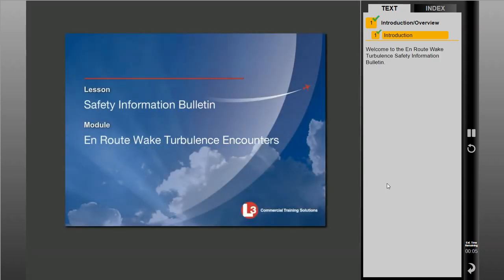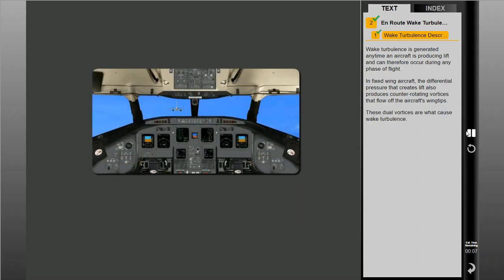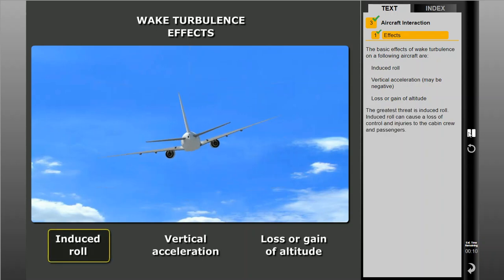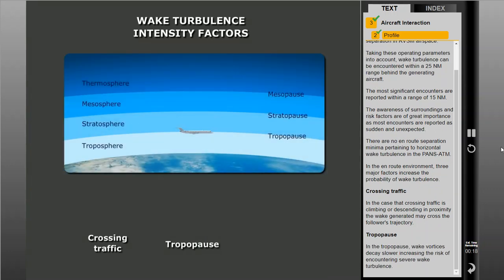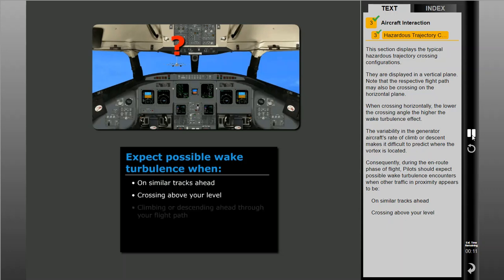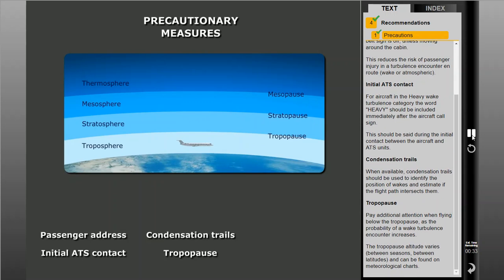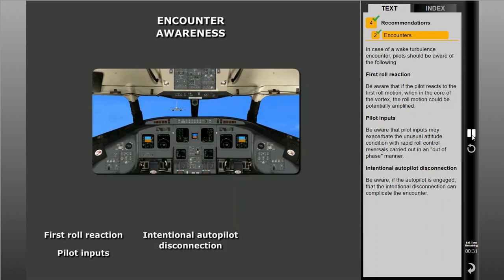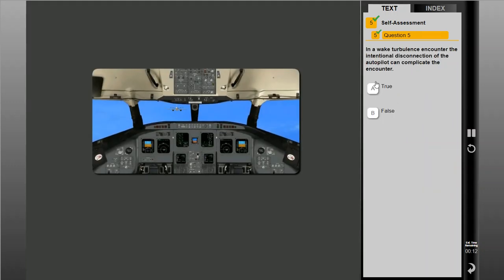A320 CBT - En Route Wake Turbulence Encounters SIB